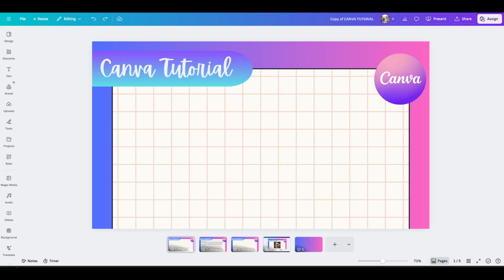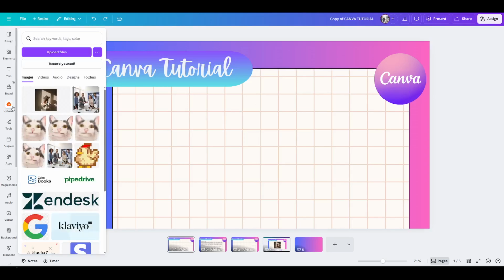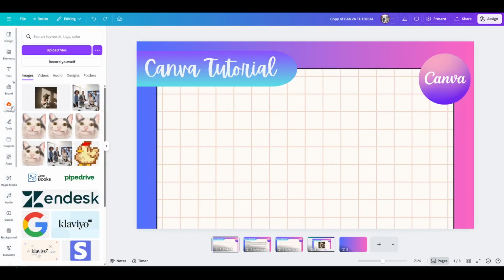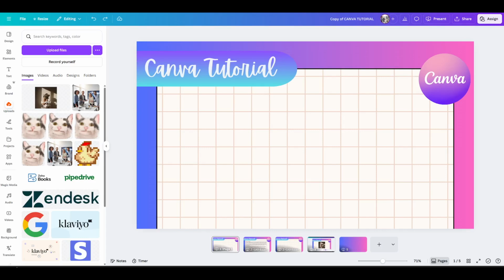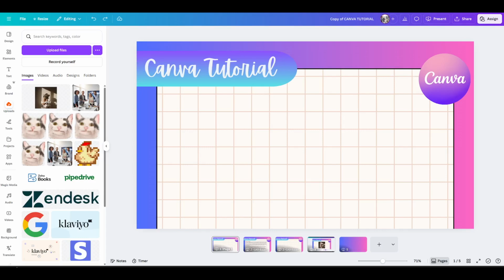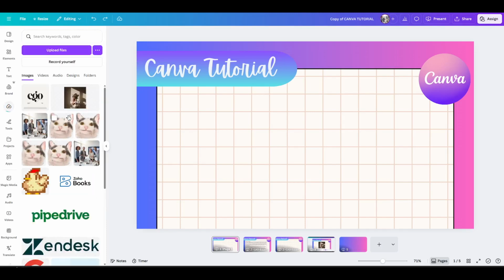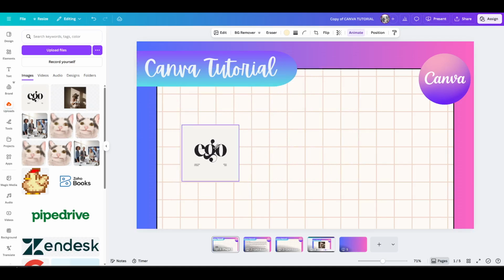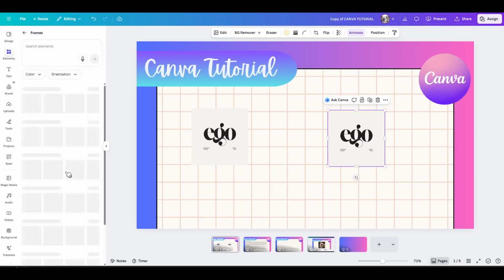How to Add a Logo in Canva | Canva 2025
Learn how to add a logo in Canva using uploads, brand kits, and elements. This tutorial shows how to place, resize, and align logos for designs, presentations, and social media content. Keep branding consistent and professional across all Canva projects.